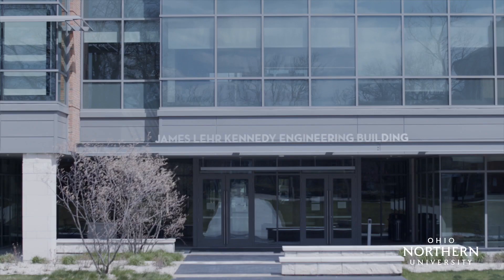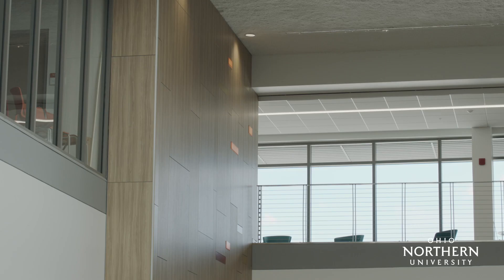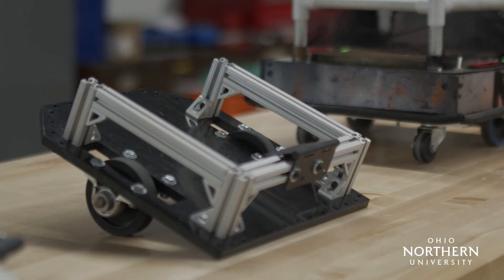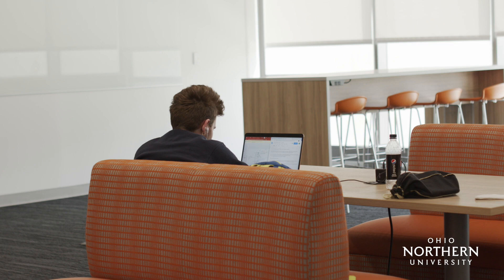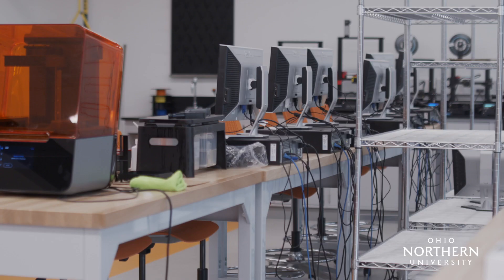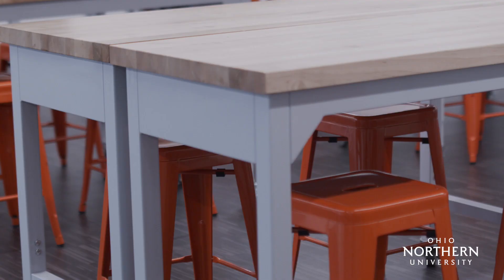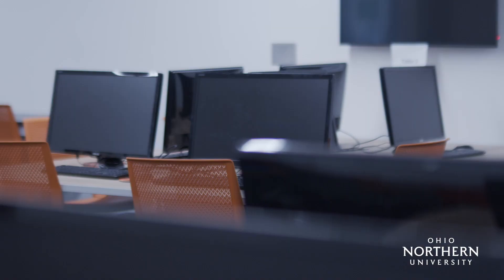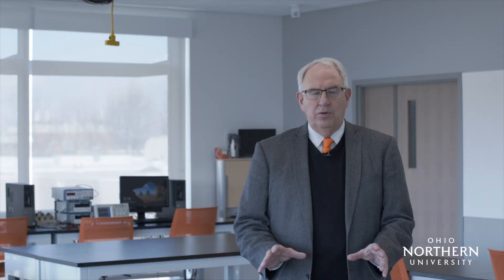James Lehr Kennedy Engineering Building Facility Tour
Assistant dean of the T.J. Smull College of Engineering Thomas Zechman leads a virtual tour of the James Lehr Kennedy Engineering Building.